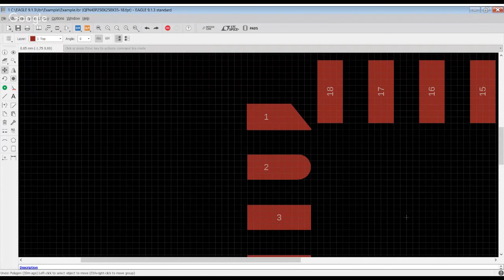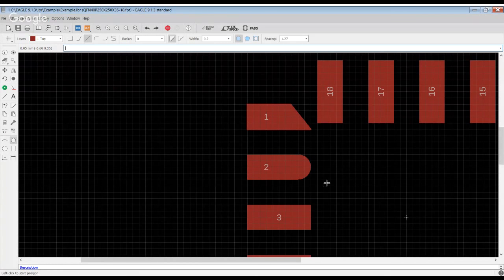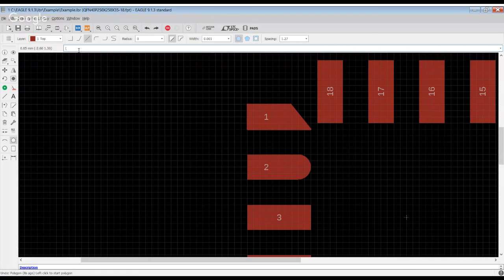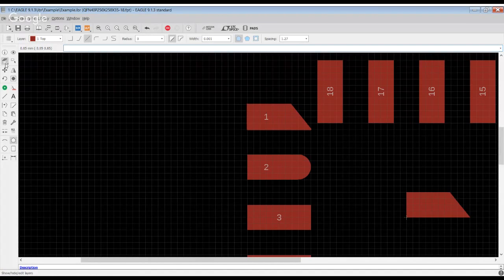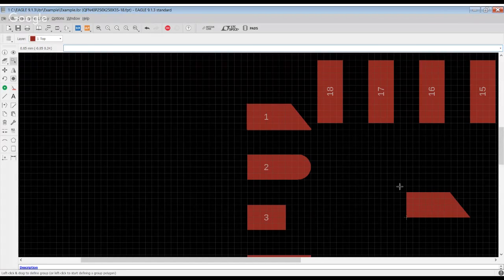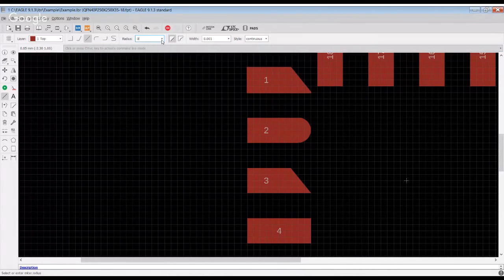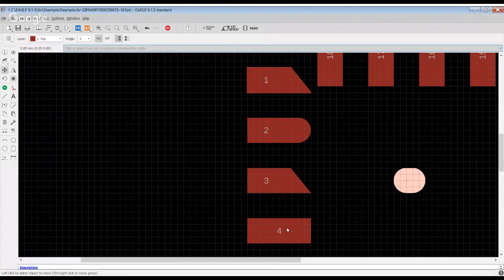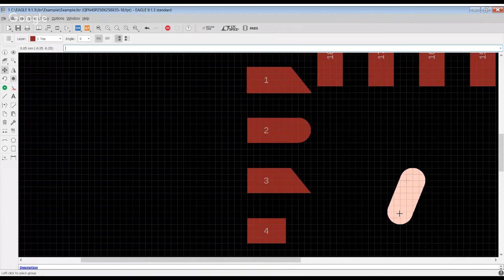How to Create Non-Rectangular Pads in Autodesk Eagle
Ever struggled with creating arbitrary pad shapes in Autodesk Eagle? Here I go over two different examples which you can modify to meet your own needs.

***Important note: Be sure that you repeat these steps in layer 29 tStop to make sure the solder mask isn't covering the pad, and layer 31 tCream to maker sure your stencil for the solder paste will be correct.***

Basically:
1. Pour more copper on top of the via/pad to your shape by drawing a polygon (or a rounded line) in 1 Top layer.
2. Adjust the 29 tStop for the Stop mask
3. Add the stencil information as well in 31 tCream.

Mistakes purposely included. I learn more when I watch people correct their mistakes. Perhaps you do, too?

5/14/19 Note: I reviewed the video just last week, and realized that I made a mistake. You must use the "polygon" tool to make the overlay in order to not trigger DRC errors. In the round end example, I used the "line" tool, so it would have triggered DRC errors. I didn't care about DRC errors at the time (I just ignored them).

An excellent and more detaled tutorial on this topic is by @Autodesk's Rachel